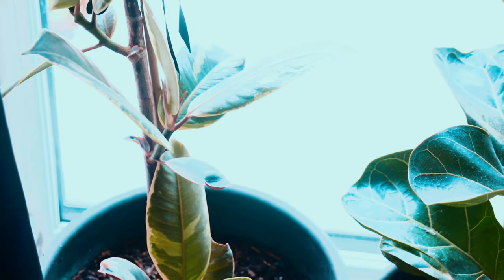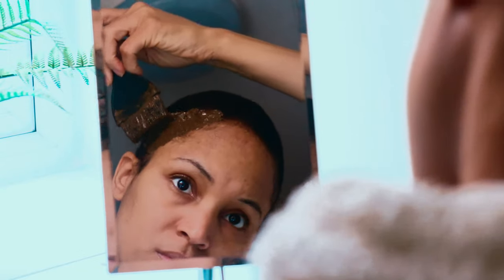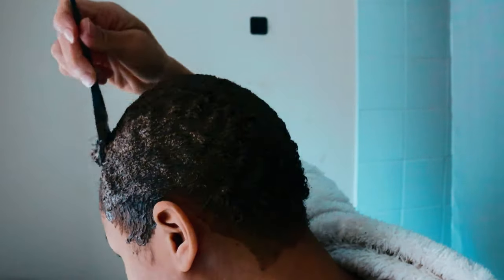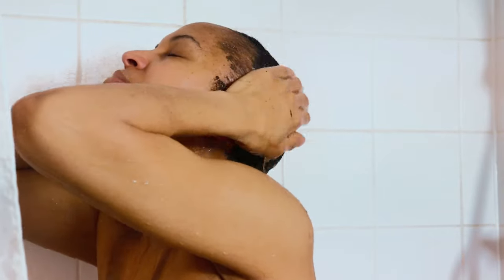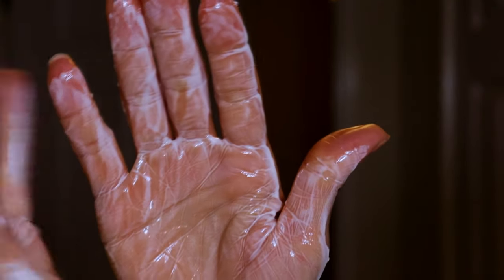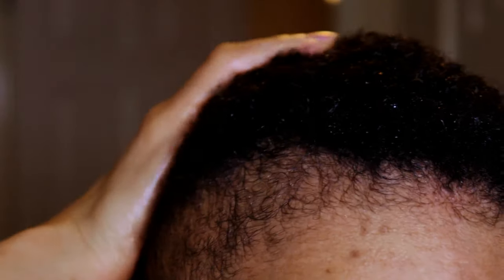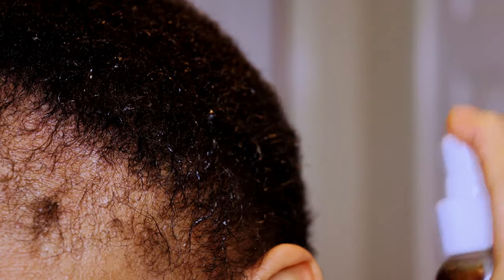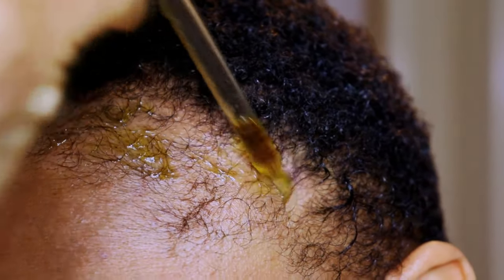TWA to Waist Length: FULL Wash Day Routine and Daily Regimen for HAIR GROWTH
Today, I will be sharing my FULL wash day routine and DAILY hair regimen that i follow for fast hair growth! Over the years I have struggled with thin edges and I am on a hair growth journey to get thick edges by using my daily clove spray, weekly ayurvedic hair mask, my hair growth oil and of course my moisturising hair butter for optimal moisture and length retention. So, if you're on a journey to go from TWA to waist length like myself, then you won't want to miss the videos I have lined up for you to get past the TWA stage.

How I Got Rid of DANDRUFF FOREVER: 6 Must Follow Steps That ACTUALLY WORK Like Crazy!